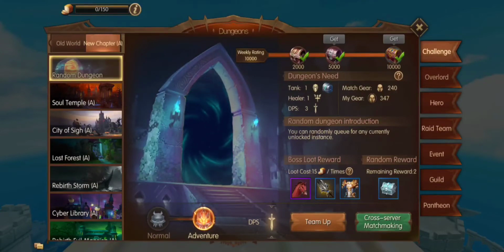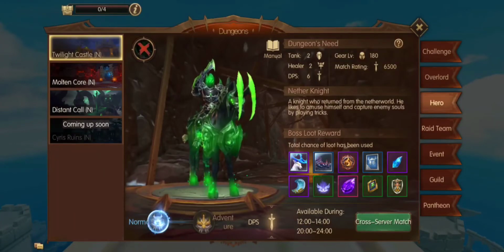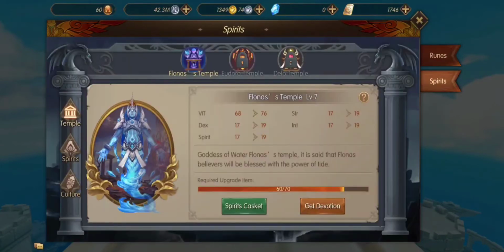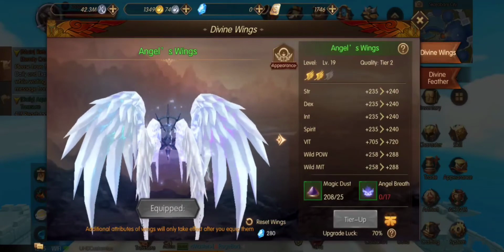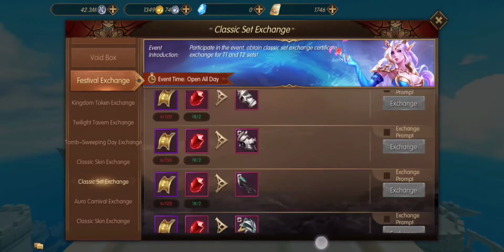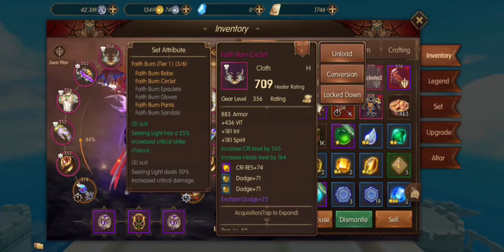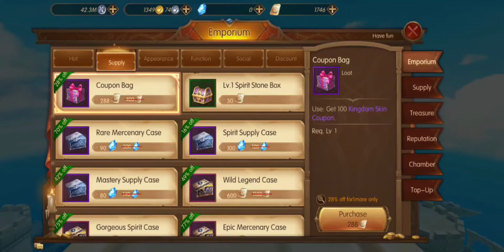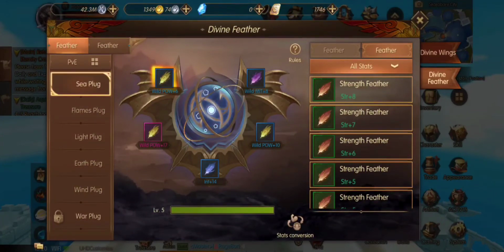RageBarTV-WOK-New Patch Info (important)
Hey All,

Sorry couldn't put time stamps, I explained in order of tabs, so should be easy to follow.

thank you all, stay safe.